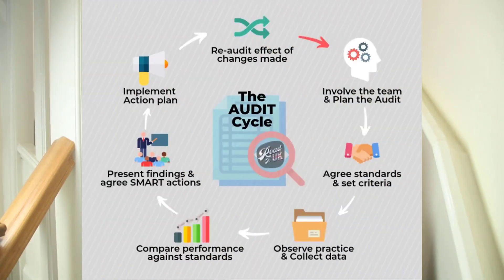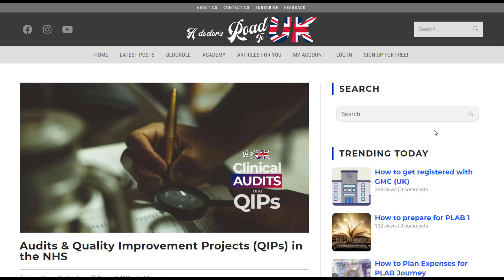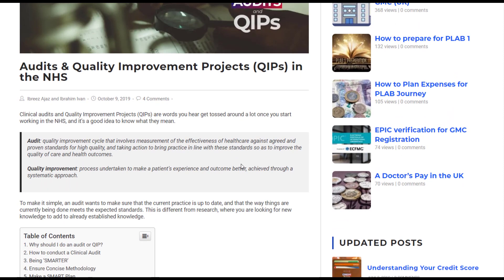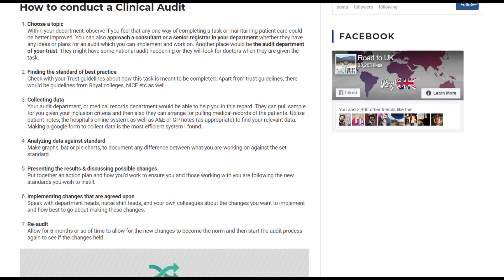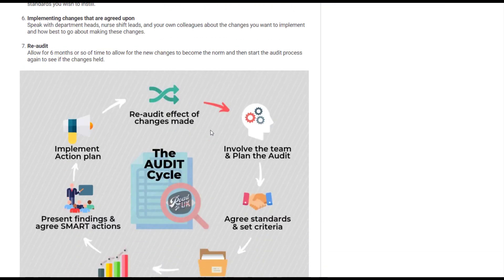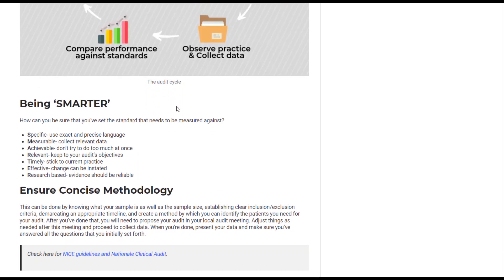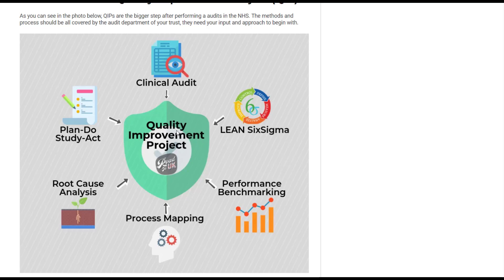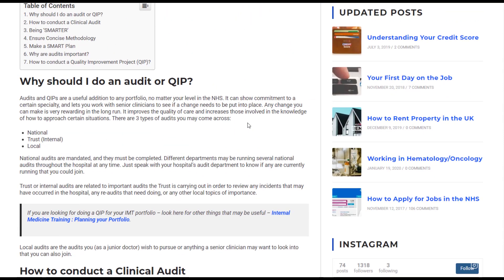Audits and Quality Improvement Projects (QIPs) for Specialty Training | Make a Strong Portfolio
Continuing on our RoadToUK Academy course about getting your CREST signed and making a strong portfolio, Dr Ibreez Ajaz talks about how to participate in audits and quality improvement projects to ensure your specialty training application is ready to be submitted.